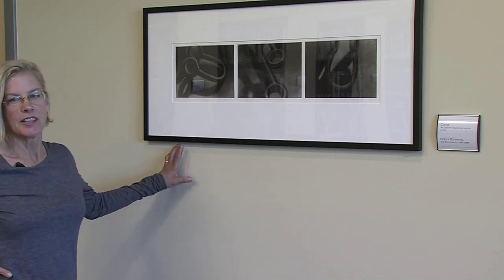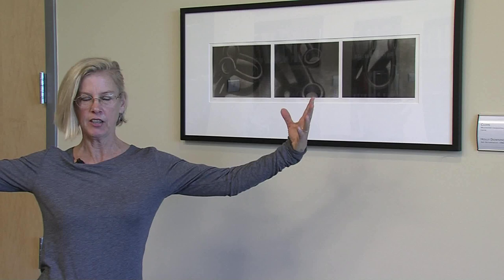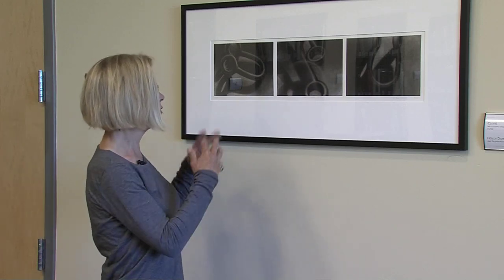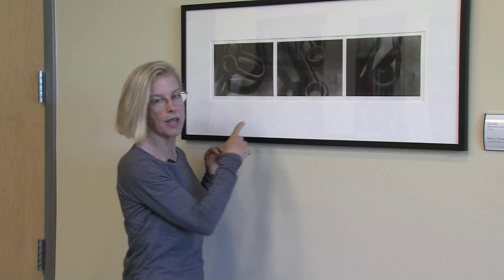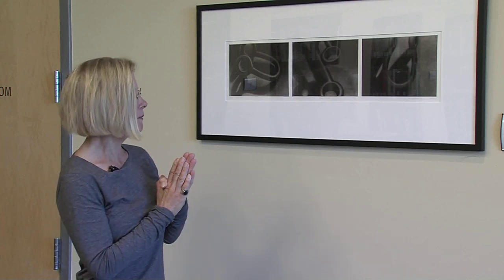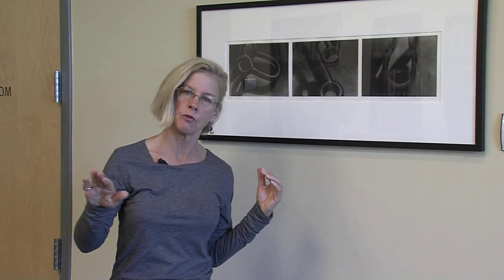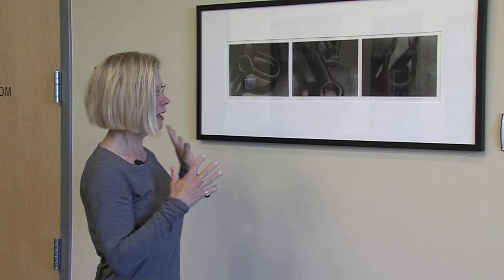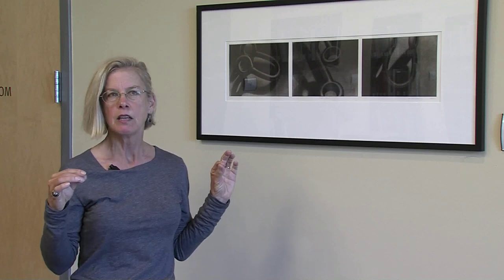Clevis | Holly Downing